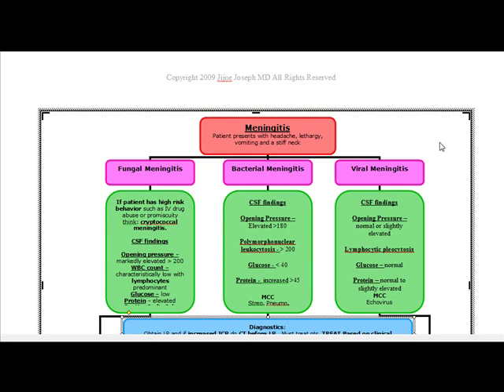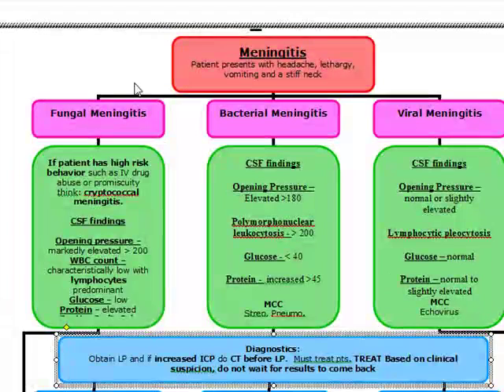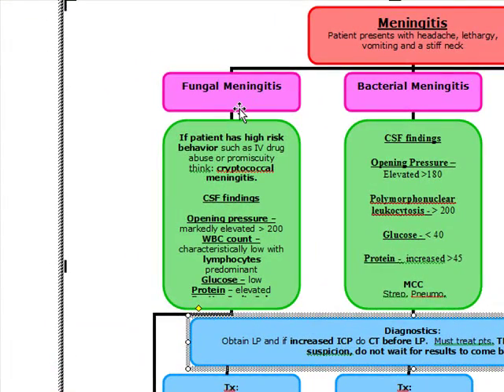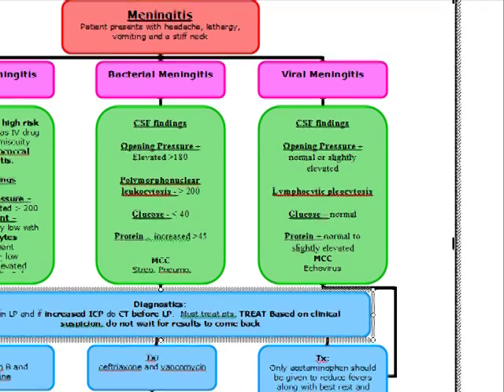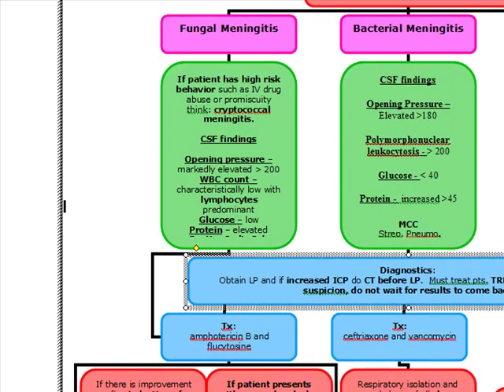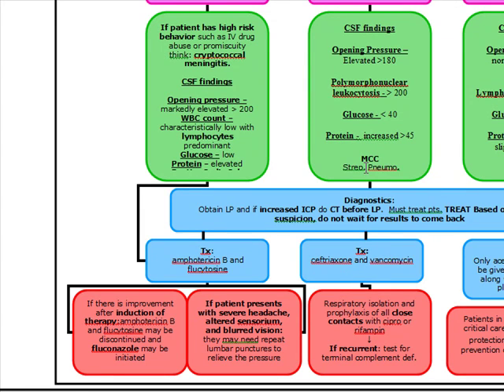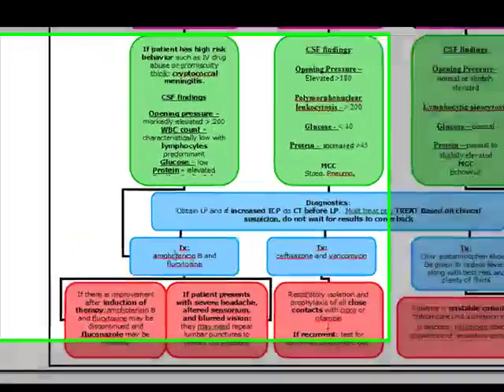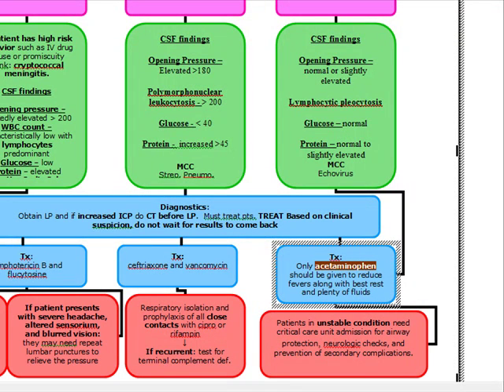USMLE ALGORITHMS: MENINGITIS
This algorithm is everything you need to know for the diagnosis and management of Meningitis for your exam.  It is written and narrated by a USMLE Expert, and is to the point.  All of Meningitis in less than 5 minutes.  Look out for the book to be released late this Spring, "USMLE ALGORITHMS Step 3" .The textbook will comprise of Algorithms for the USMLE exams in the highest yield format supplemented by the highest yield clinical cases you need to know for the exam, as well as the highest yield CCS text written as of date.  ENJOY the video algorithms as they are a prelude for what's to come!